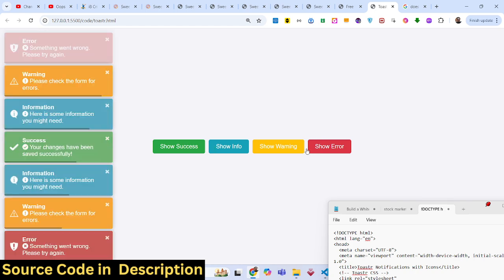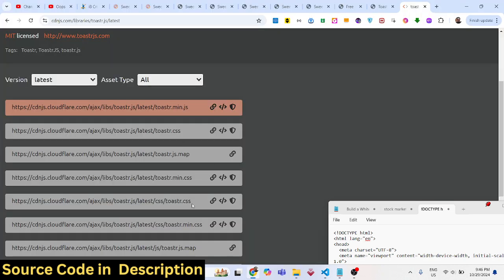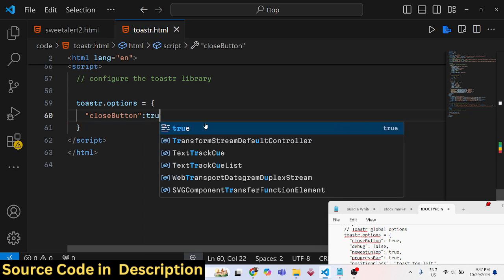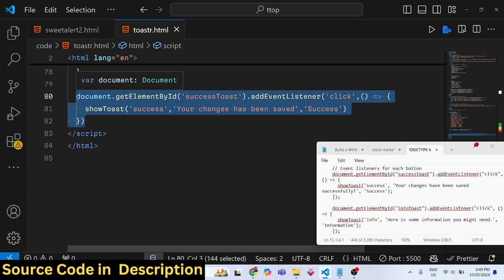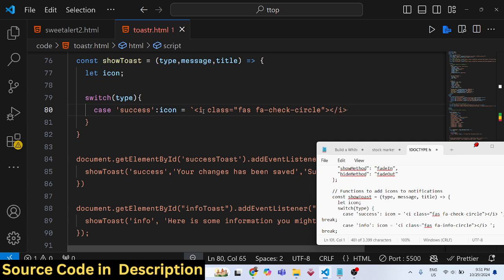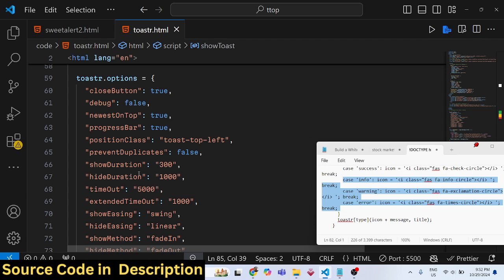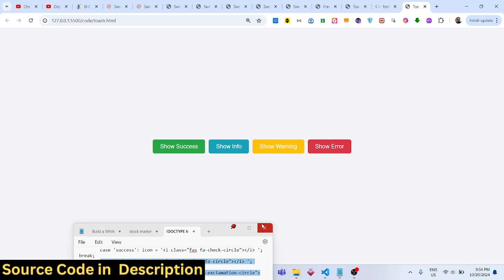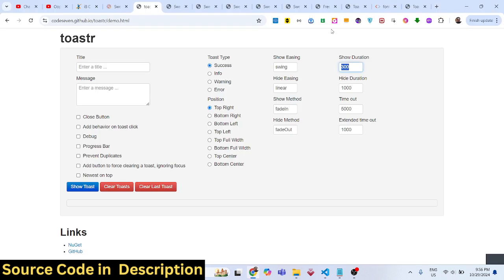Ultimate Guide to Toastr Notifications Creating Stunning Toasts & Alerts with HTML & JavaScript